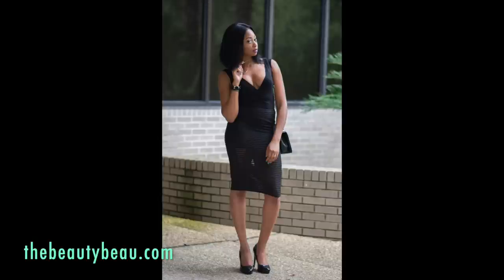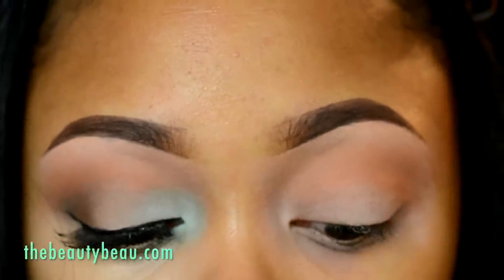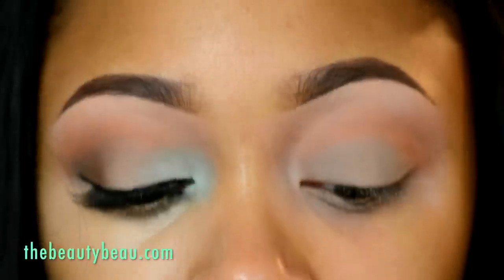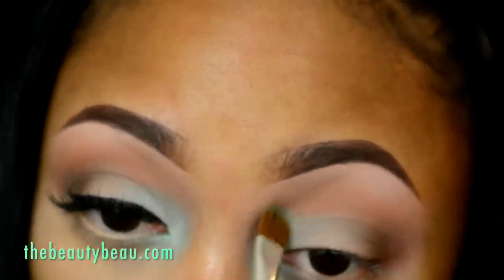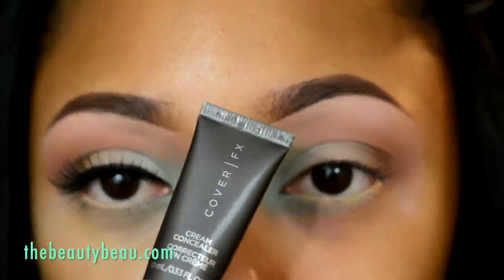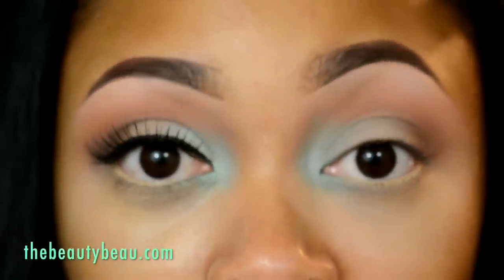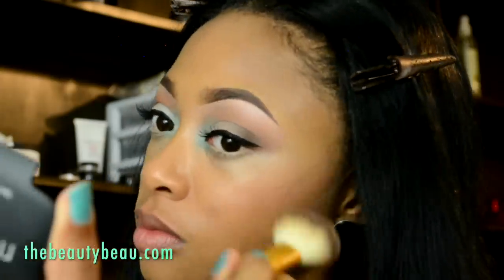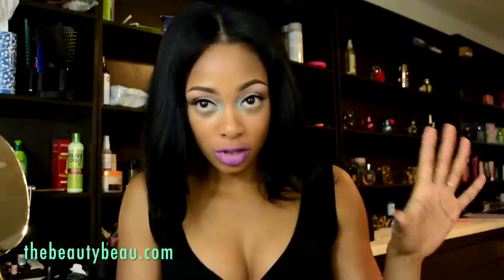TUTORIAL: Men Love Mystery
A Morphe Brushes eyeshadow tutorial using Pink Silk, Birthday Suit, Aloha, and Spice. Paired the eyeshadow look with MAC Men Love Mystery Lipstick.

Black, 34B

Download my iOS app: The Beauty Beau
Lookbook: thebeautybeau
PlayStation: thebeautybeau

*I was not compensated. All opinions are my own. The bra was provided to review consideration.